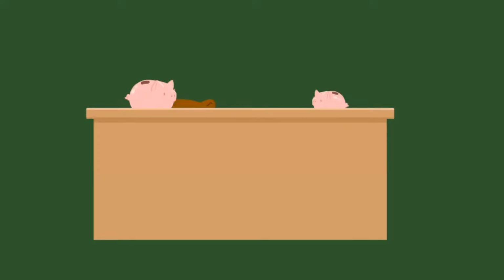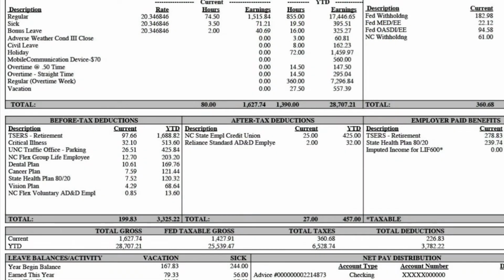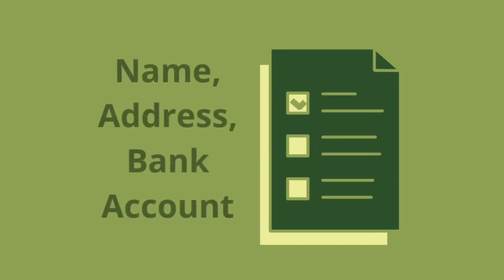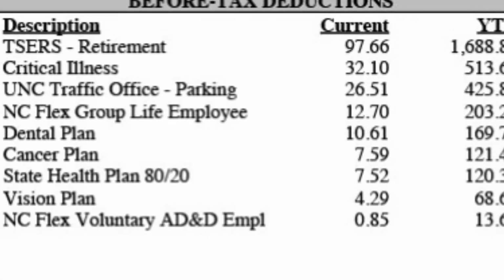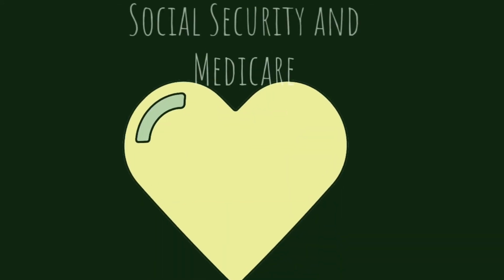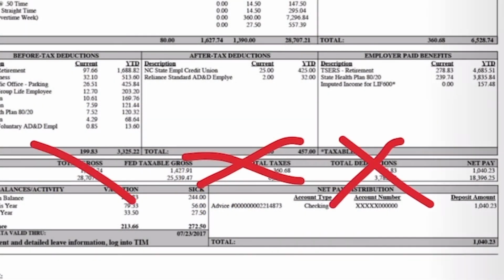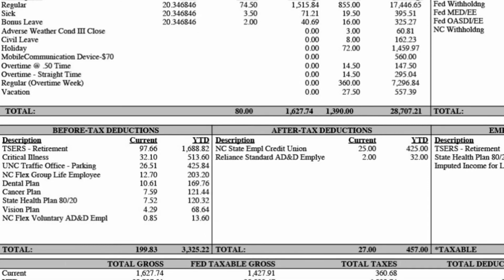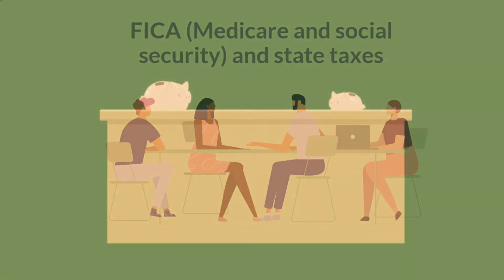How To Understand Your Paystub💵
In our modern day and age Paystubs are quickly replacing the traditional Paychecks. Paystubs are a digital receipt that include information about everything that goes into your payment. On most web platforms, paystubs can be found by clicking a separate email button on your usual payroll page.

Paystubs are a statement of your calculated earnings whenever you get a direct deposit. Set up your direct deposit account with your employer.

Remember, your paystub information can vary by state. This is just general information that is good to check once in a while. Also, be sure to email yourself ALL your paystubs and save it in a folder! You never know when they could come in handy.